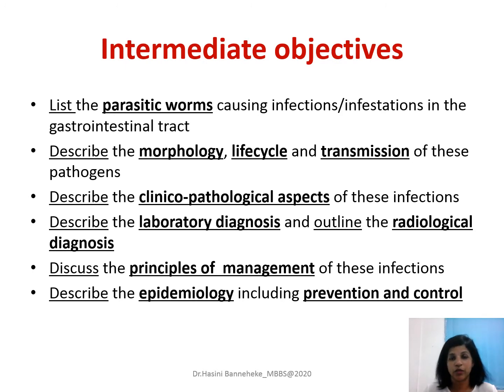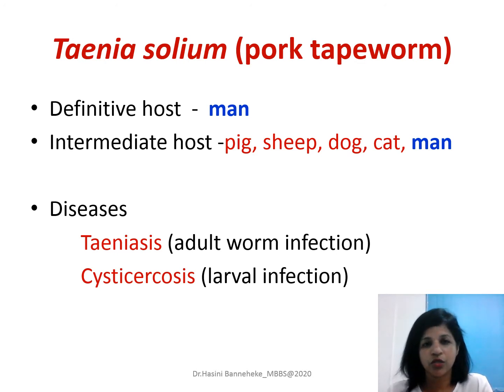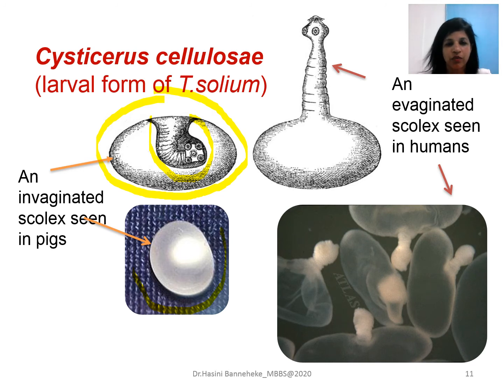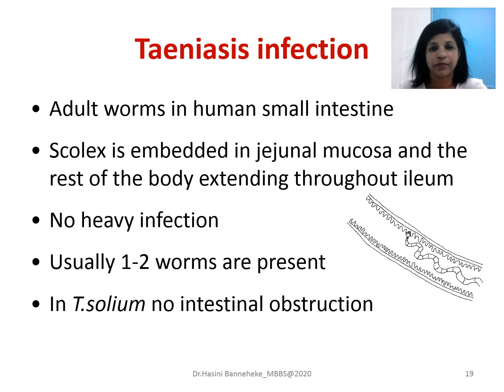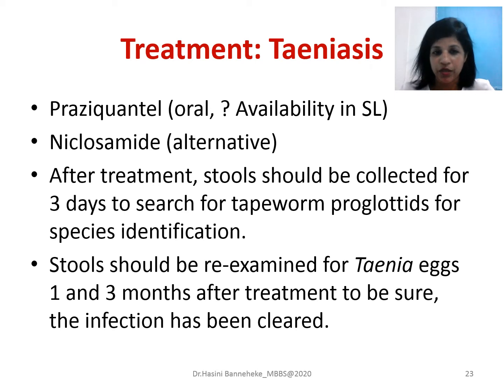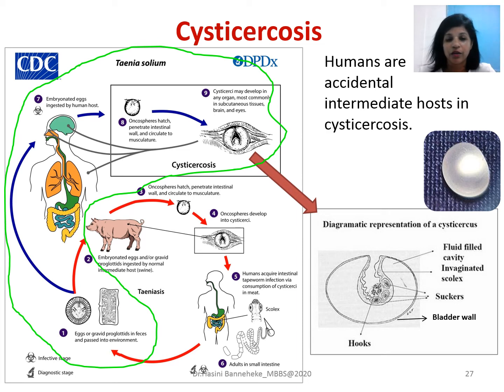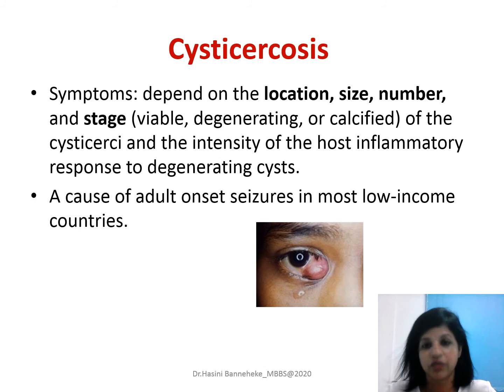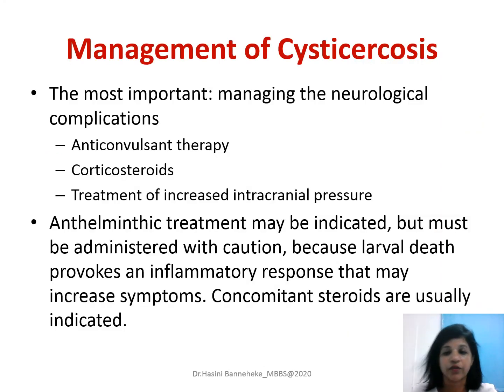Cestode L2 Taeniasis and Cysticercosis MBBS 2020